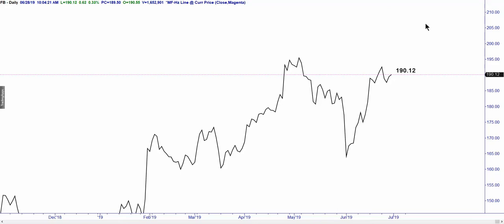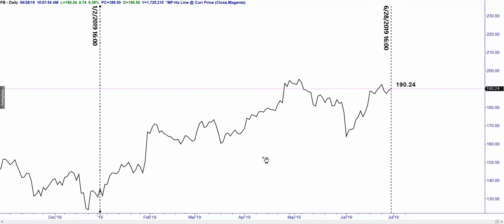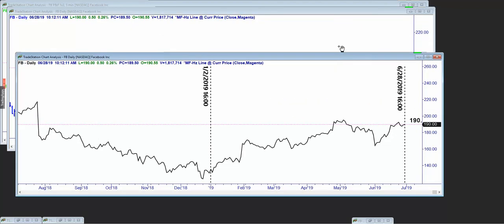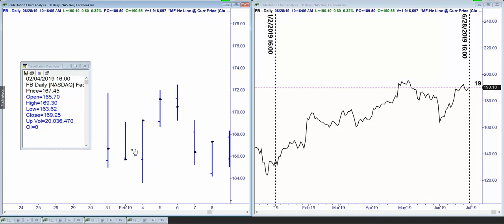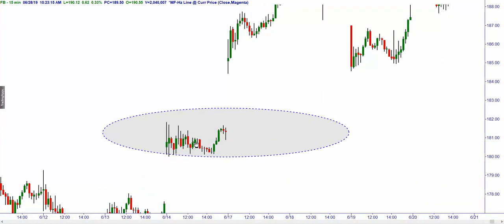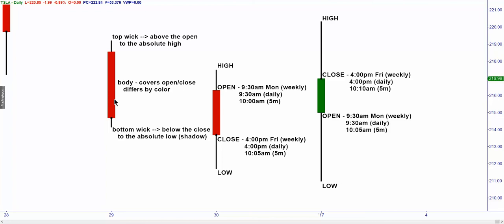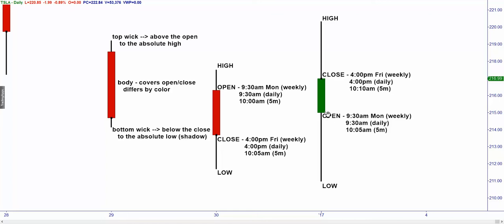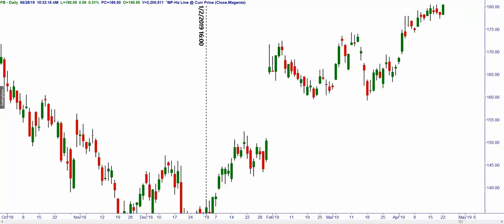Stock Charts Explained: Beginner's Guide to Trading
Unlock the secrets of stock charts with Mitch Firestone!

In this beginner-friendly tutorial, we dive into the essentials of stock chart analysis, breaking down the components of line charts, bar charts, candlestick charts, and point-and-figure charts. Learn how to read price action, understand timeframes (daily, weekly, hourly), and identify key data points like open, close, high, and low.

Perfect for new traders looking to master the "alphabet" of charting and start trading smarter.

What You'll Learn:
Basics of stock chart types (line, bar, candlestick, point-and-figure)

How to analyze price action for better trading decisions

Understanding chart timeframes (daily, weekly, 60-minute, and more)

Anatomy of candlestick charts and their significance

Tips to buy low, sell high, and profit in the markets

Why Watch?
Whether you're trading stocks like Facebook or diving into technical analysis, this video is your springboard to understanding price movements and building profitable trade setups.

 Comment your questions below – let’s talk charts!